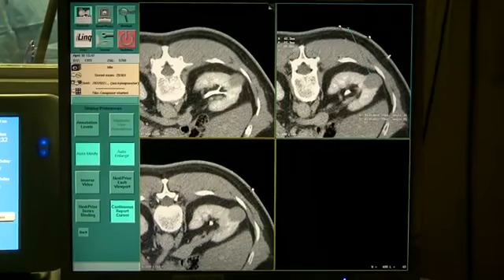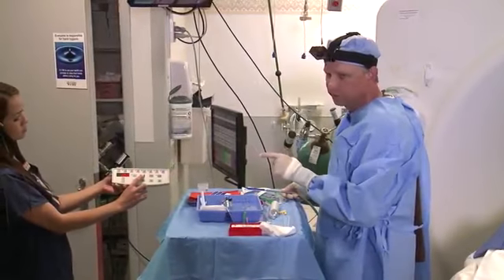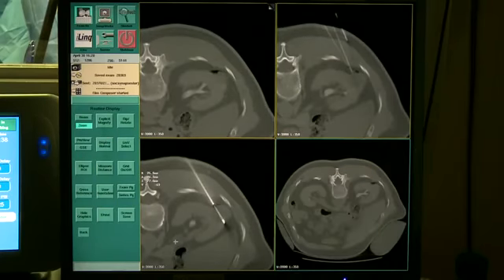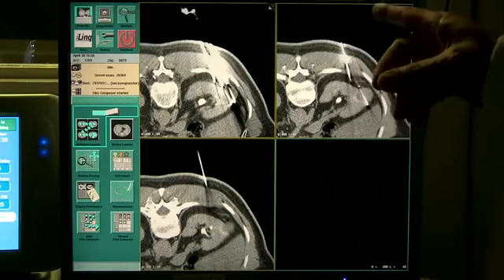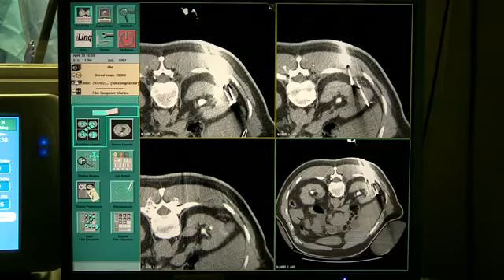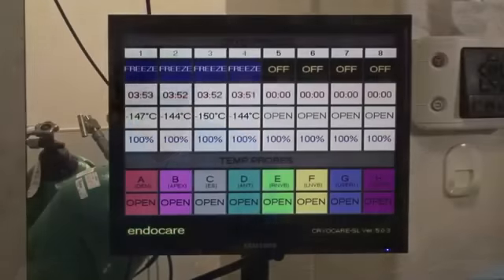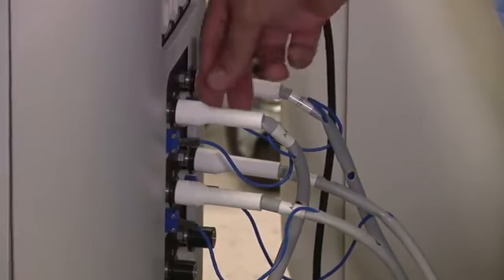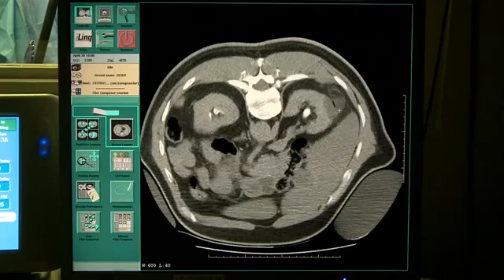Percutaneous CryoAblation di Ginjal oleh Jim Lyon M.D., San Diego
Percutaneous Cryoablation di Ginjal

Prosedur ini dilakukan di Sharp Memorial Hospital, San Diego, USA
oleh Jim Lyon M.D., menggunakan mesin CryoAblation/CryoSurgery merk Endocare type Cryocare